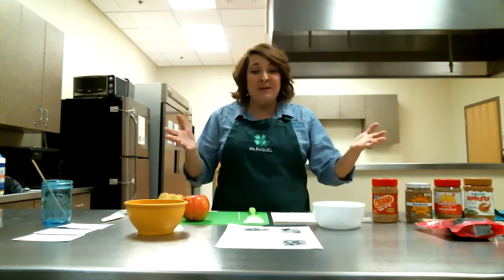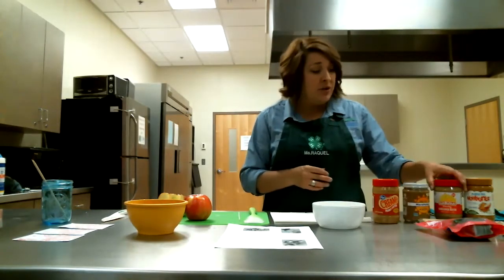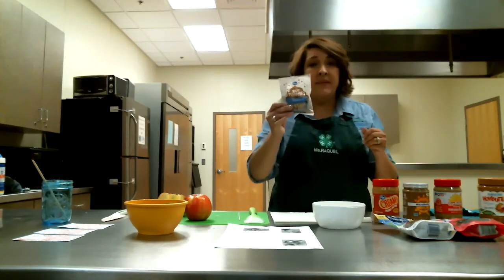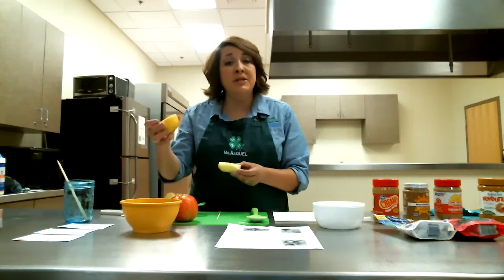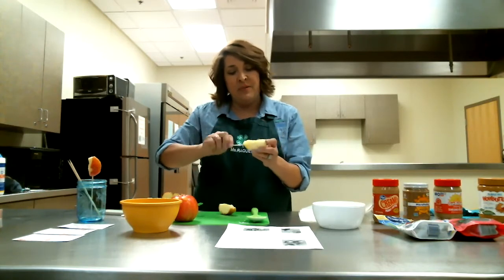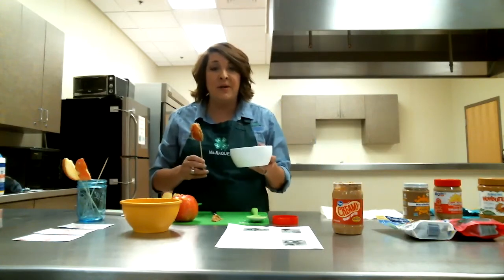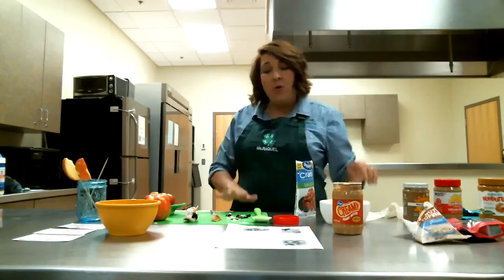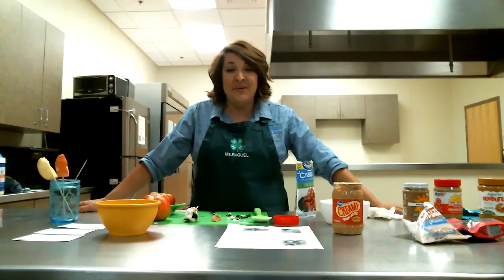Trail Mix Apple Snacks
Learn how to make a yummy snack.